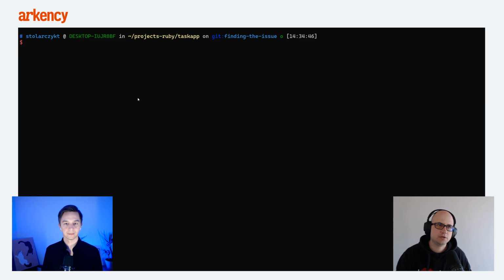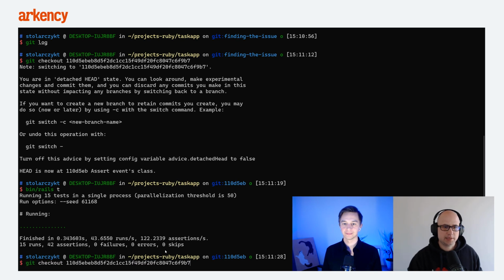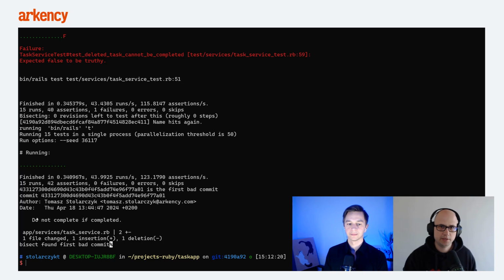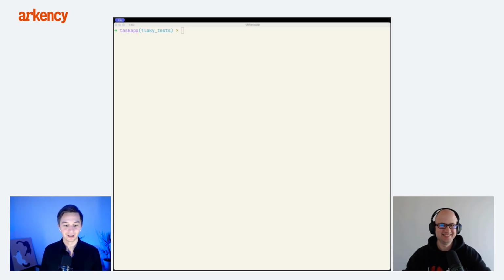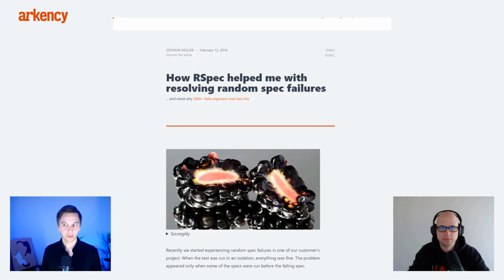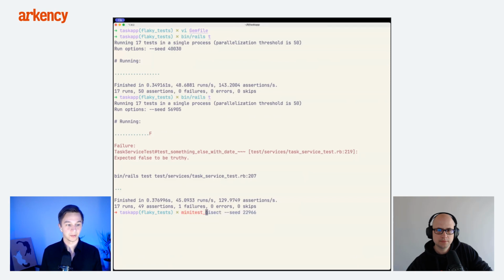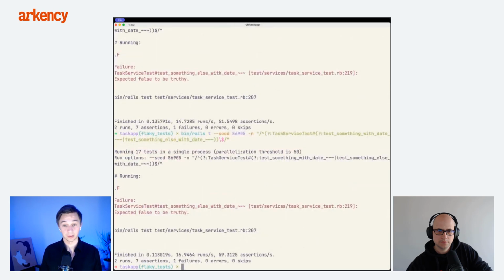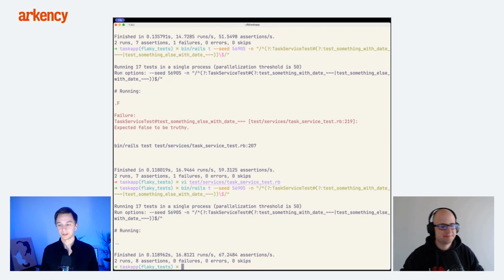Find and fix flaky (fragile) tests in Ruby on Rails application. Minitest bisect gem explained.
In this video we present:
1:48 - one more trick with git bisect that will save you few additional keyboard clicks
6:36 - detecting fragile/flaky tests with bisect